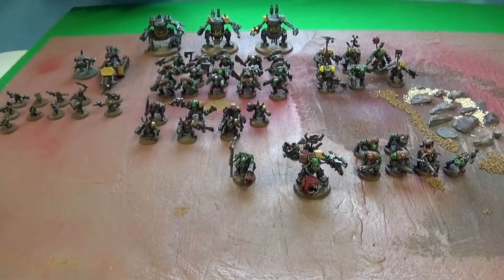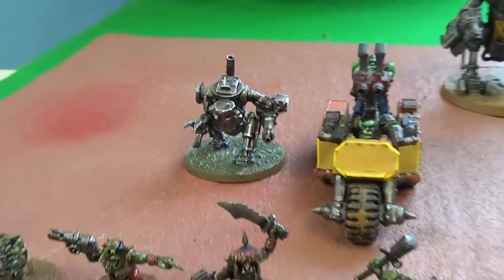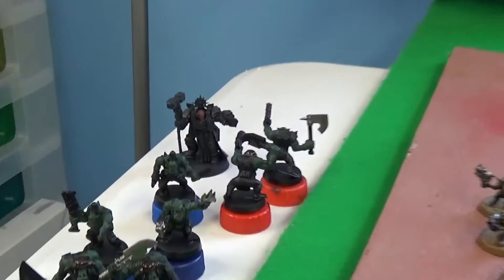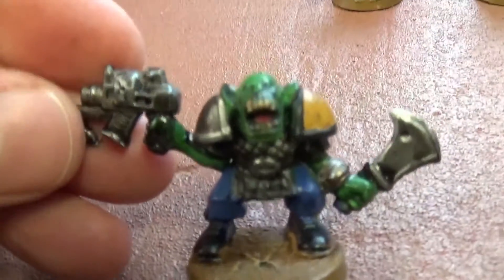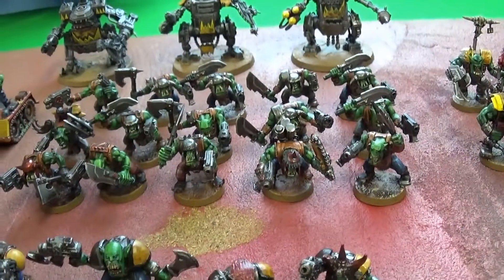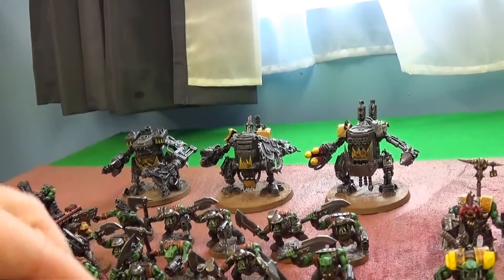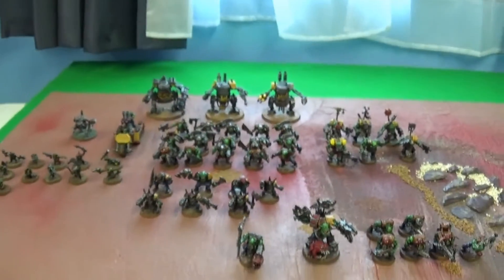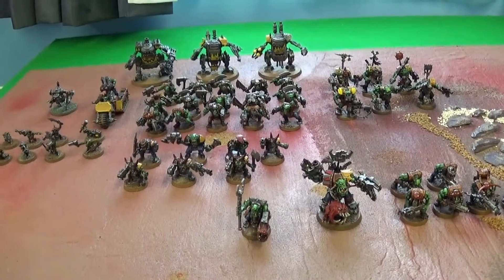My Army Ork Faction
My small Ork faction

It's my birthday today so I may get some new toys 😜